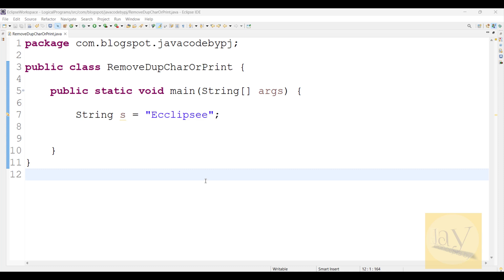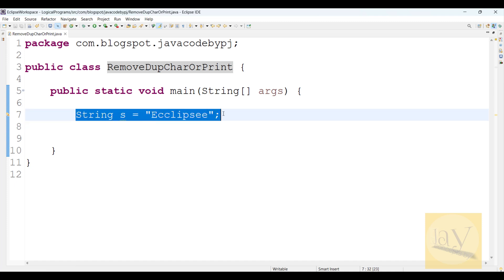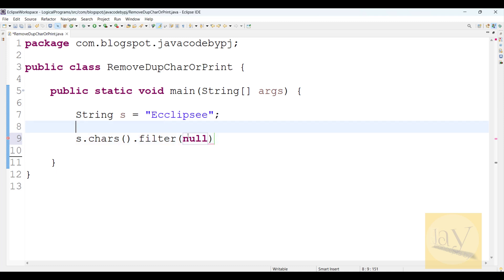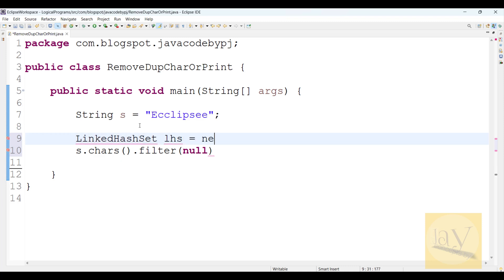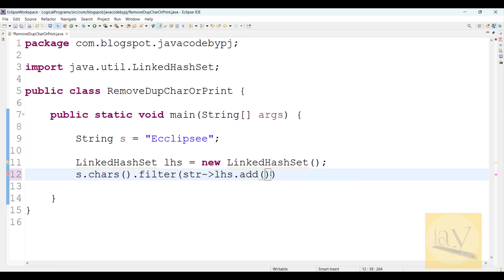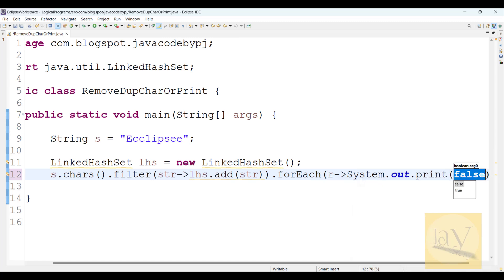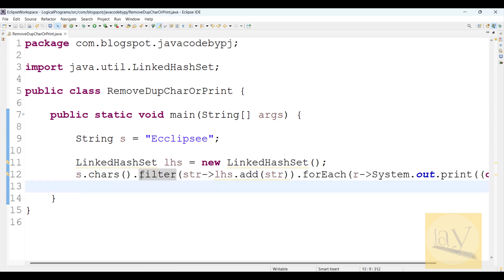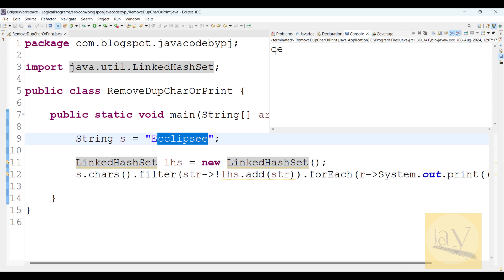remove duplicate characters | print duplicate characters using stream api | stream api interview Q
In this video; I explained about remove duplicate characters and print duplicate characters using stream api in java.